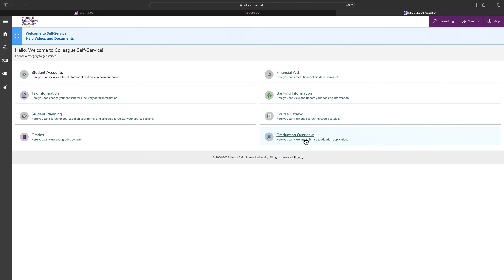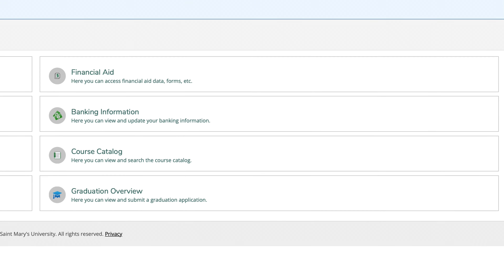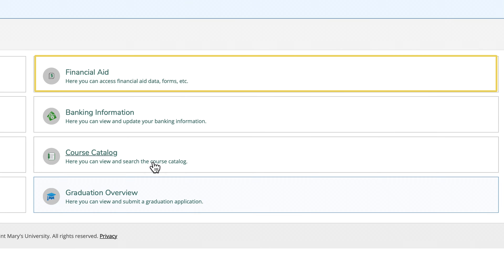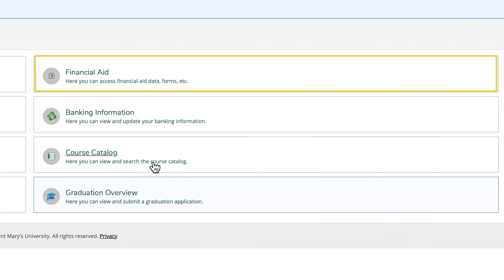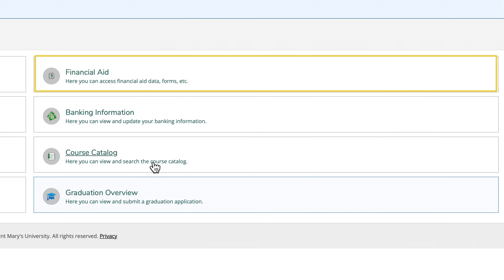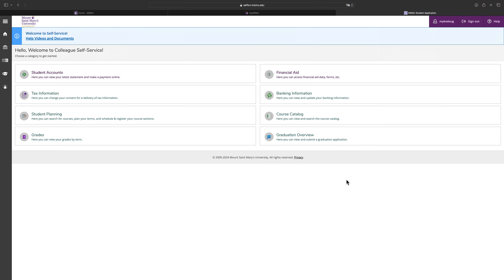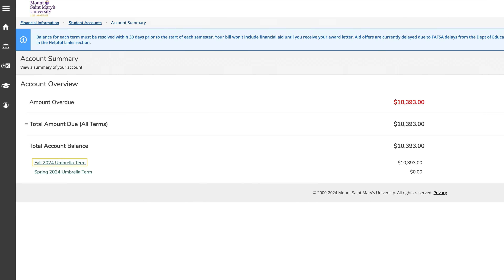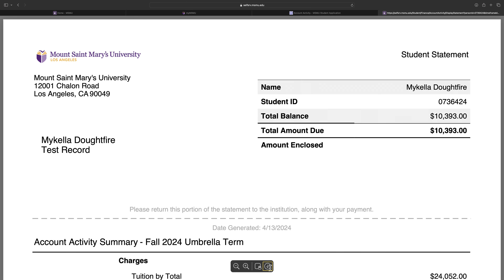Navigating Self-Service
Students are guided through the various sections of Self-Service, ranging from reviewing their student account to financial aid and beyond.